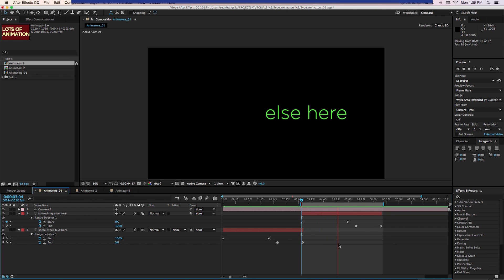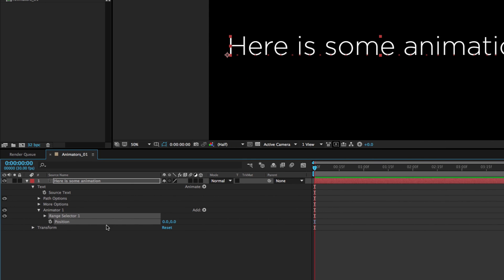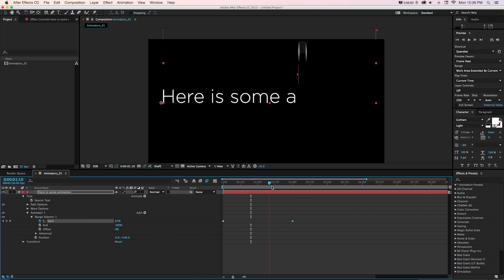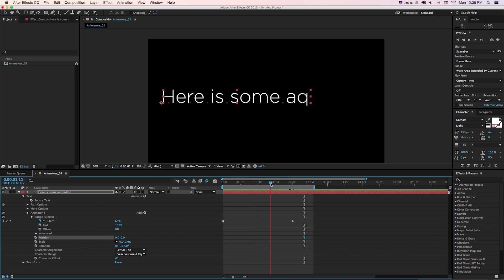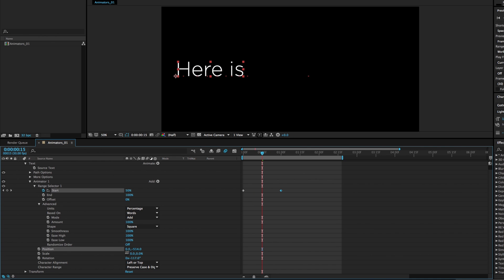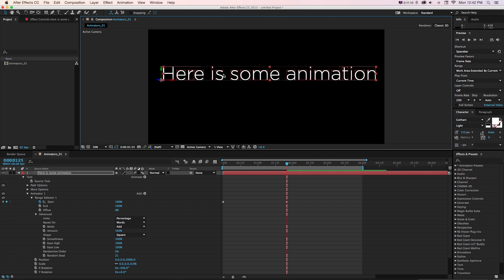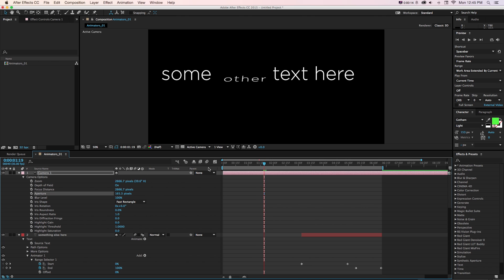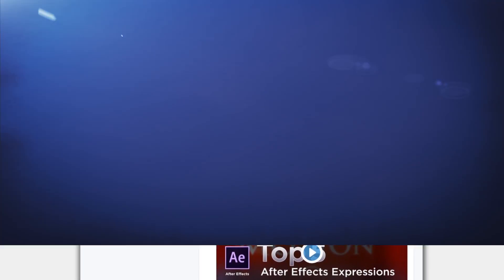After Effects Type Animators Tutorial - create kinetic type animations - Sean Frangella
In this Adobe After Effects CC 2015 tutorial, learn about getting started with Type Animators in After Effects. Type animators in Adobe After Effects CC 2015 can be a bit intimidating, but once you get started you’ll be able to create great text animations in no time!

Looking for more After Effects Tutorials used in these tutorials? Check out the Top 5 3D Camera Tips here:

Check out the Top 5 Features of Element 3D V2 for After Effects, a great AE Creative Cloud Plug-in!

Learning Cinema 4D? Be sure to check out my Top 5 Features of Cinema 4D R17